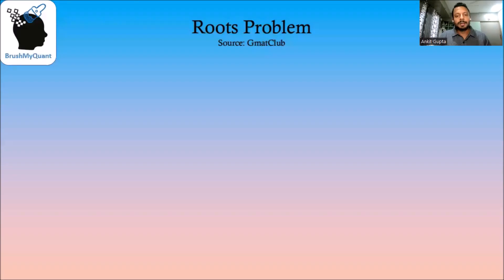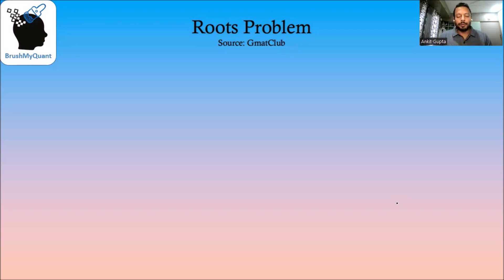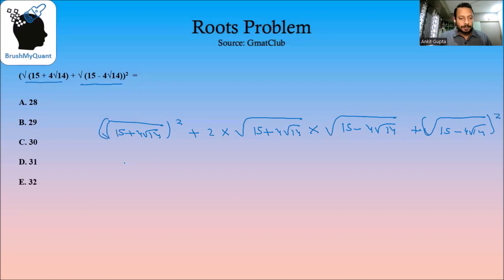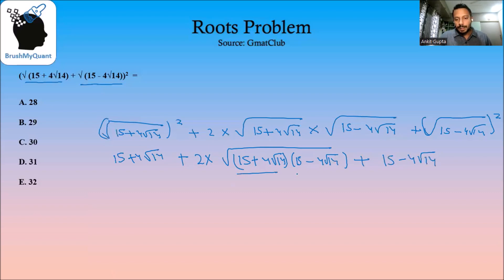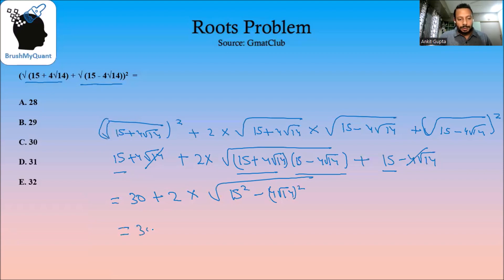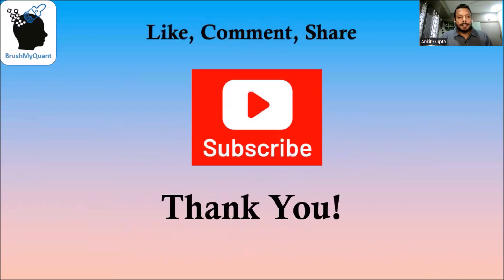Roots Problem | Algebra Problem | Approximation | GmatClub | BrushMyQuant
Learn how to Solve Roots Problem involving Algebra

✨ TIMESTAMP ✨

0:28 - Problem Introduction
0:45 - Concept
1:00 - Simplification